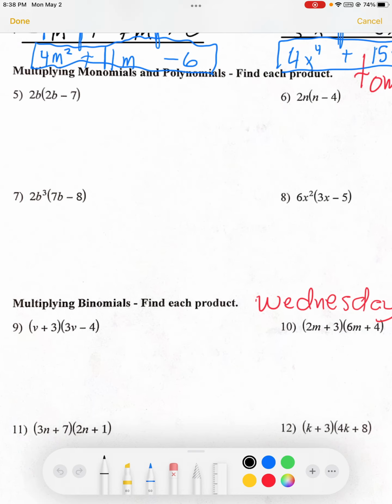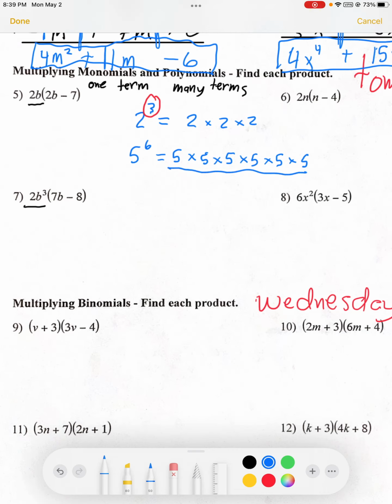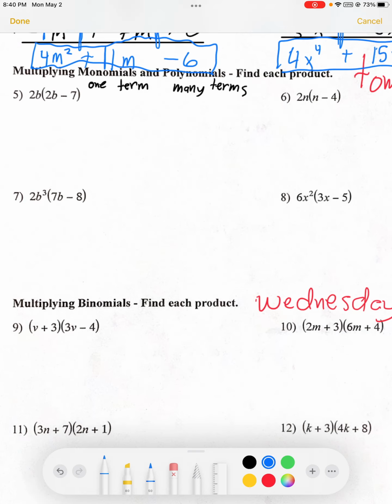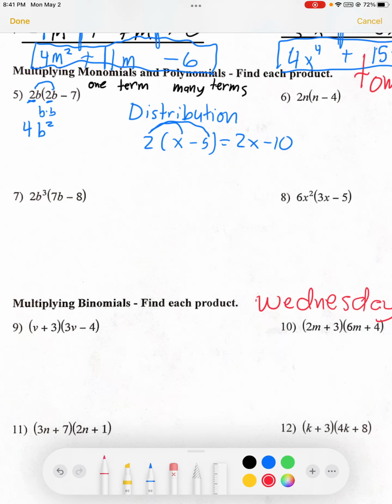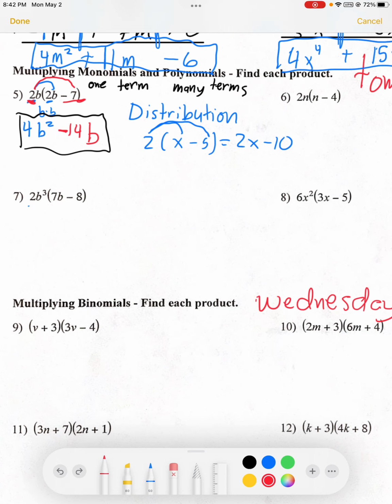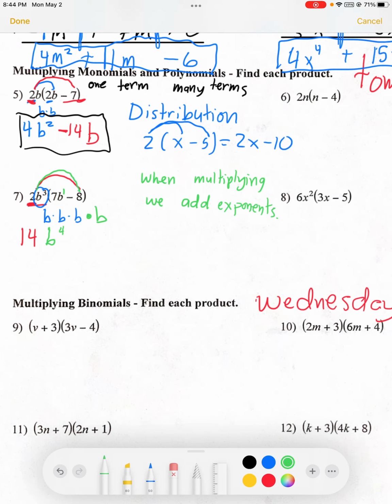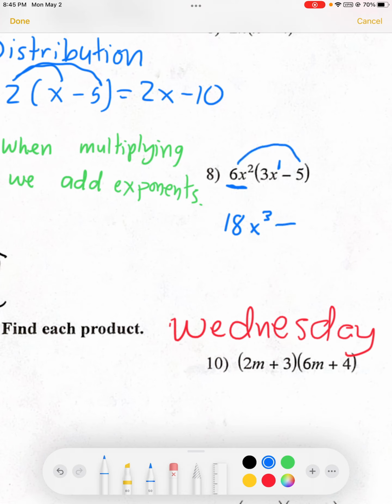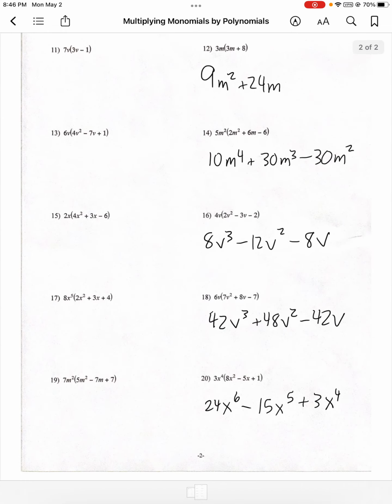Multiplying Monomials and Polynomials